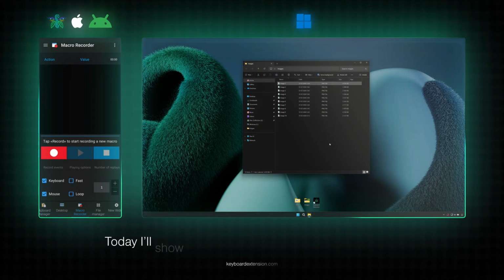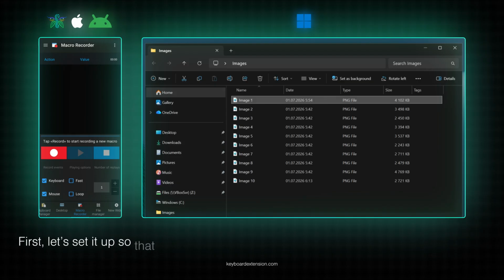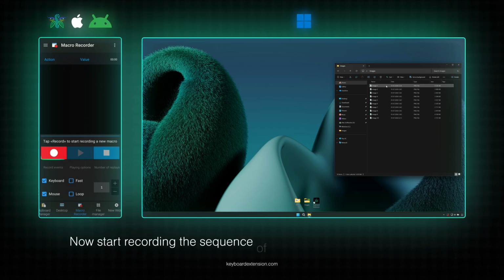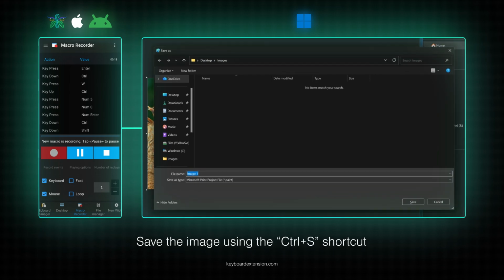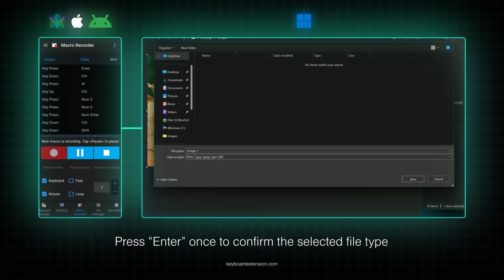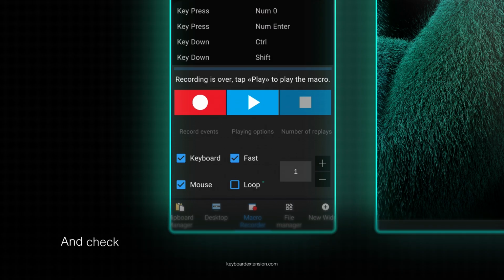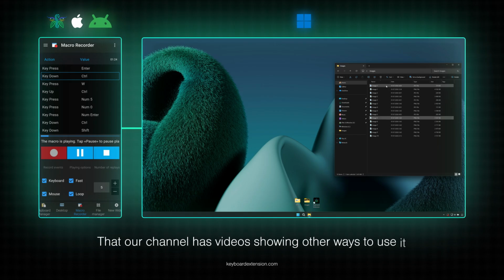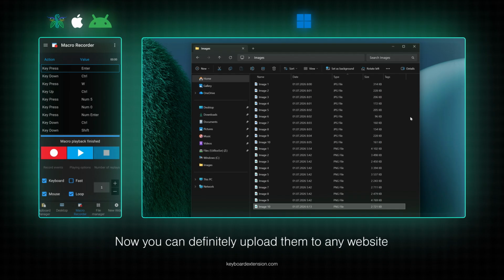Batch Resize and Convert Images with a Macro Recorder | Keyboard Extension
Need to prepare hundreds of images for upload?

In this tutorial, you'll learn how to automate image resizing and format conversion using the Keyboard Extension Macro Recorder.

We demonstrate the process in Microsoft Paint, but the same workflow works with Photoshop, Figma, Paint.NET, GIMP, and virtually any image editor.

Resize images, convert files, reduce file size, and automate repetitive editing tasks with just a few clicks.